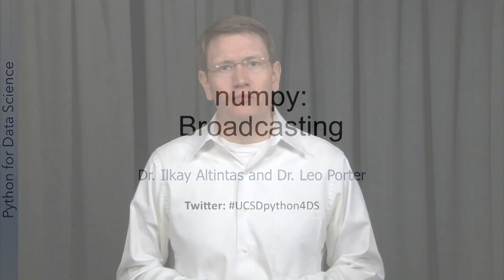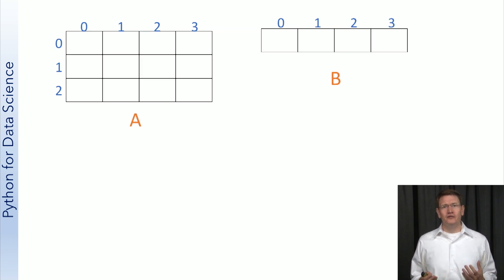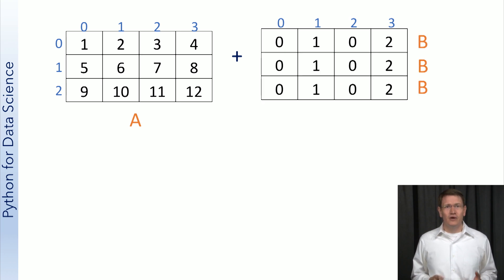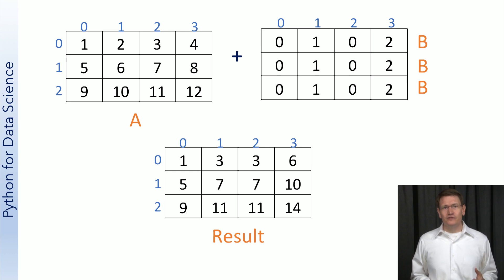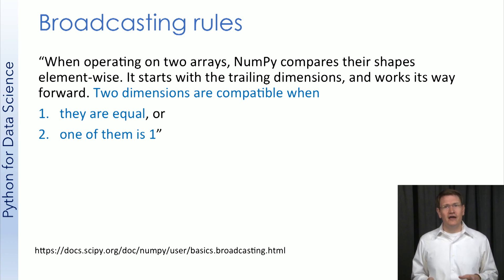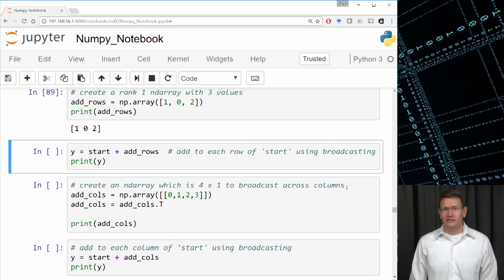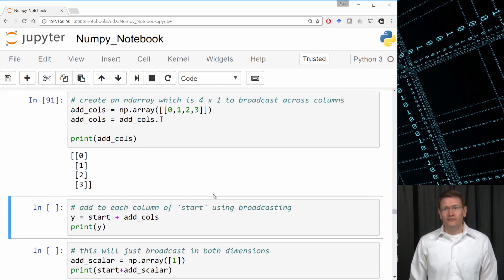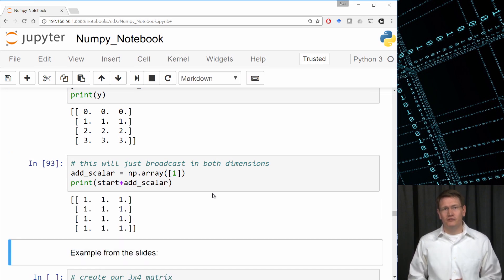UCSDSE202017-V004200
Data_Science_2017_W3_L2_V7_1_1.mp4